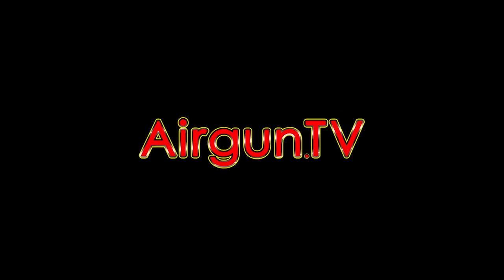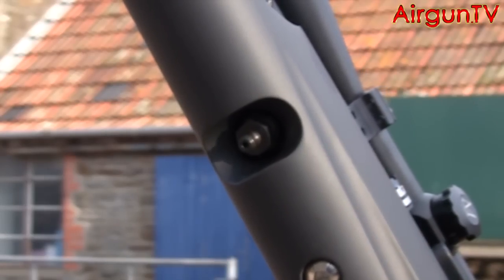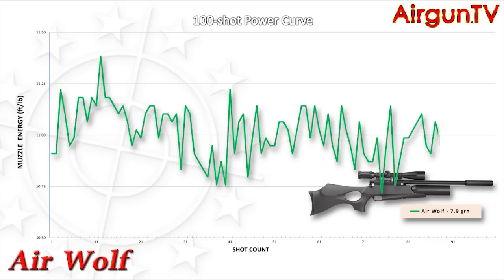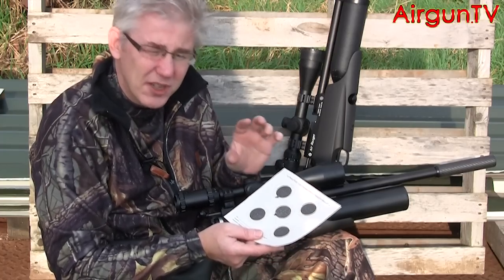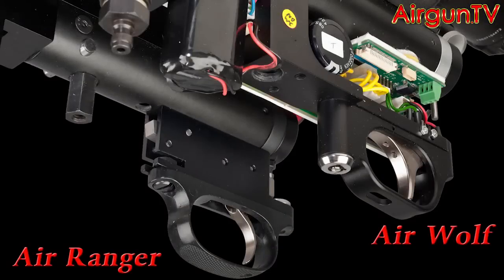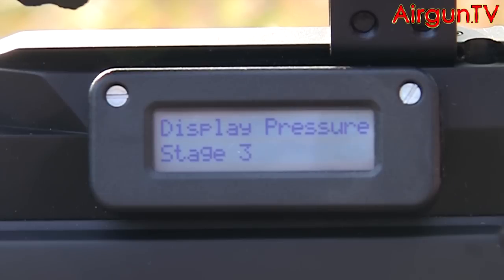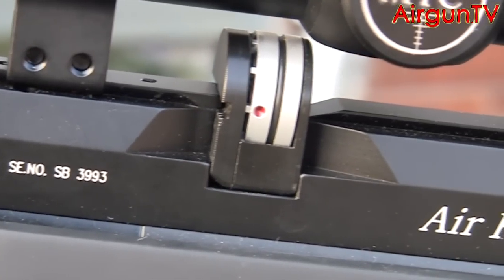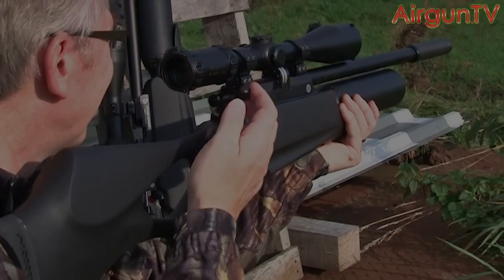Daystate Air Wolf v Air Ranger Tactical air rifle shoot out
Tactical shooting: Nigel Allen puts Daystate's latest electronic Air Wolf and mechanical Air Ranger models to the test. Find out how these similar-looking, but internally very different, buddy-bottle PCPs perform...